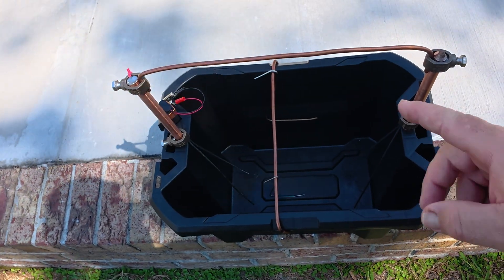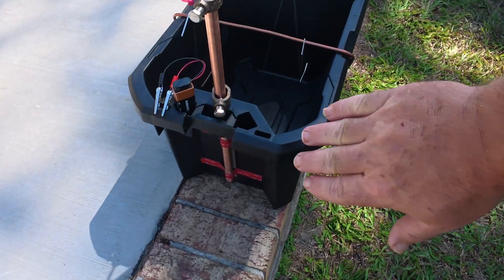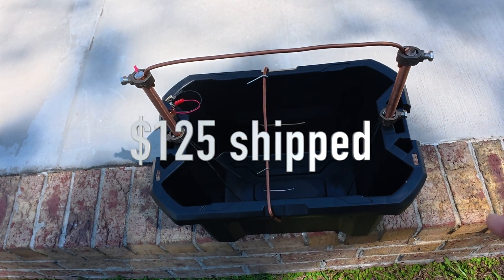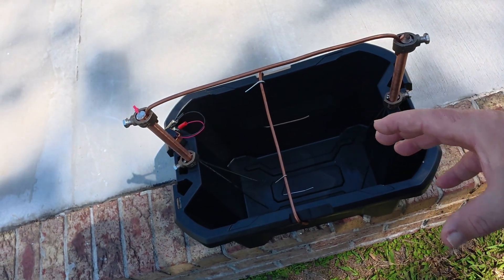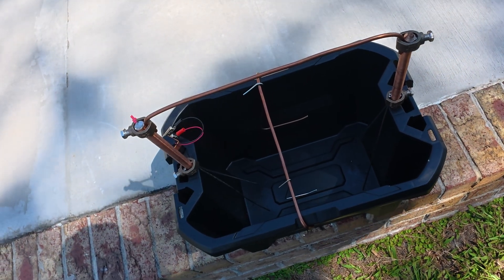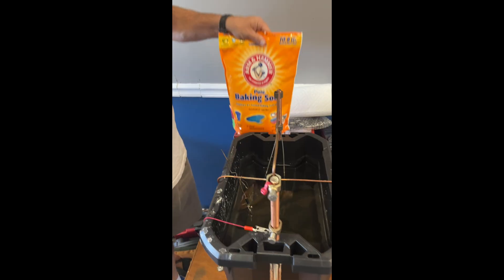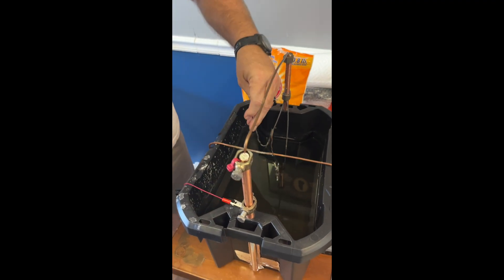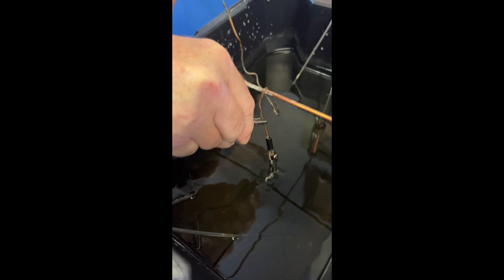ELECTROLYSIS SYSTEM FOR METAL DETECTING FINDS! MUST SEE!